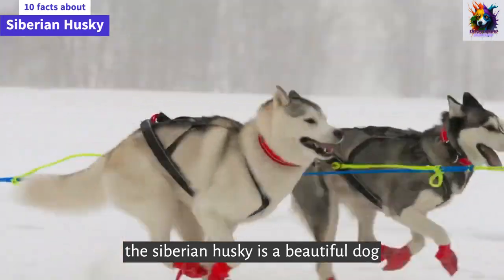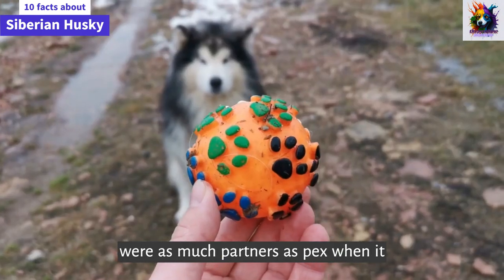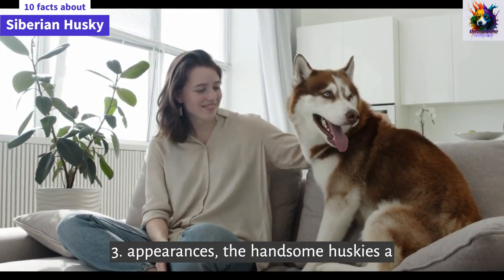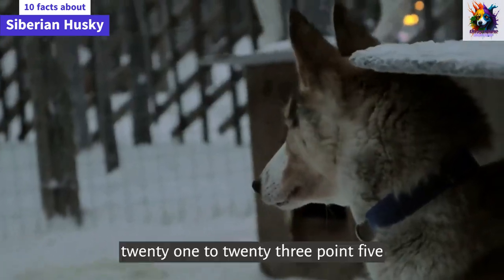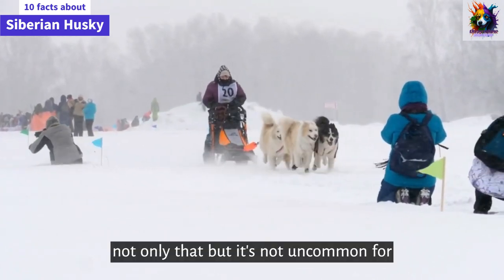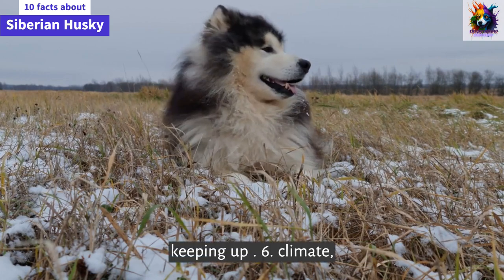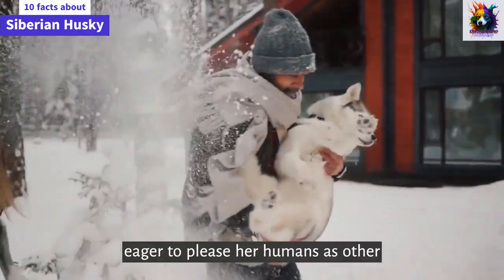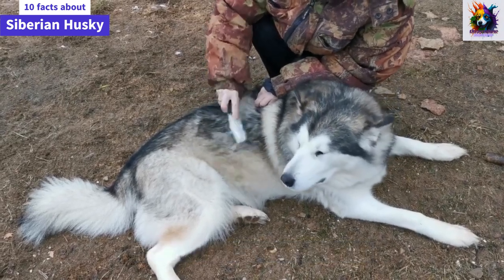The Hidden Truth About Siberian Huskies: 10 Facts that'll Amaze You!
In this video, we're going to take a look at the hidden truth about Siberian Huskies! Learn about this popular breed of dog and find out some surprising facts that'll surprise you!

Siberian Huskies are known for their beautiful coats and loyal personalities, but did you know that there's more to them than meets the eye? In this video, we'll explore 10 hidden truths about Siberian Huskies that will surprise you! From their unique coat color to their unique history, this video is a great way to learn more about this popular breed of dog!

►All images belong to its respectful owners